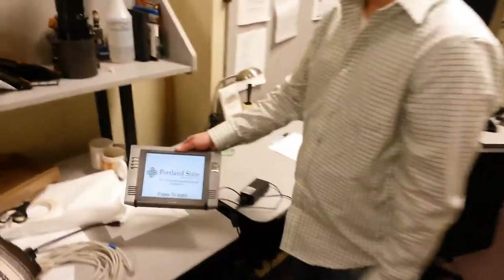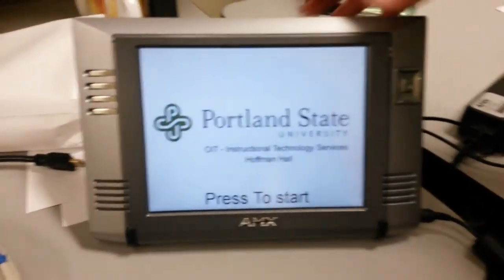The portable Touchlink